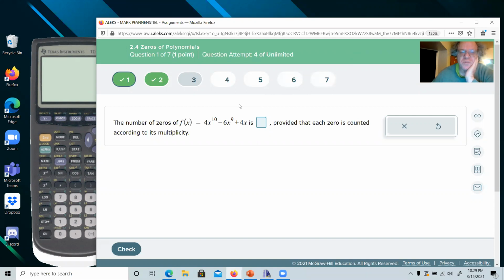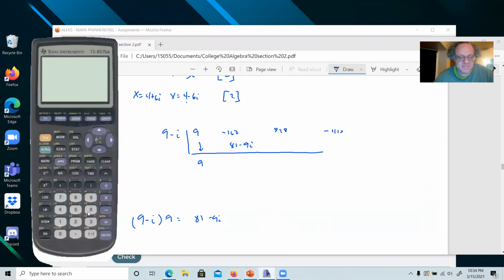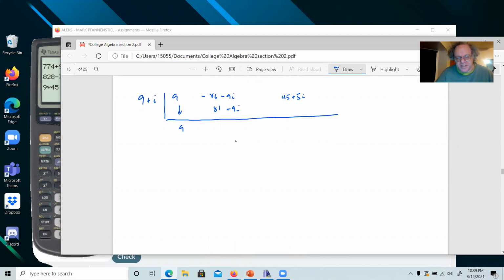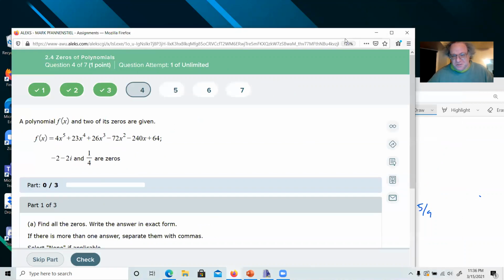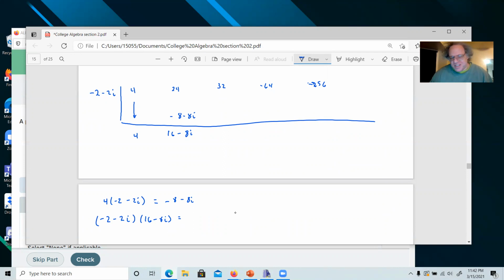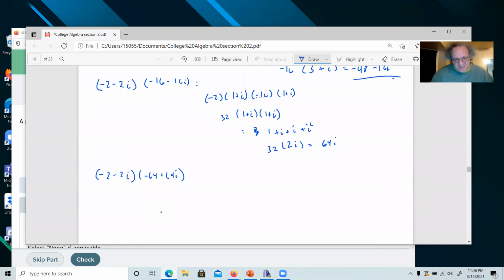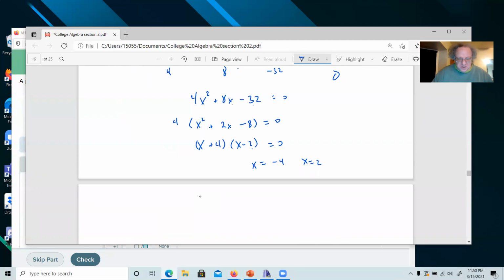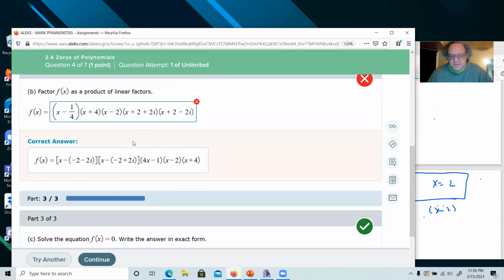Chapter 2.4 Homework walk-through problems 1-4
the joys of synthetic division with complex numbers and fractions